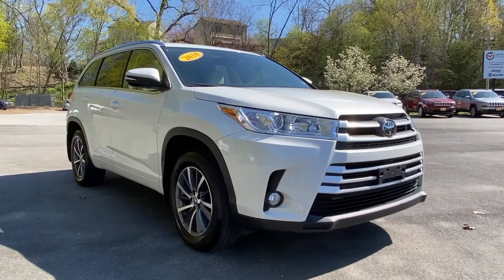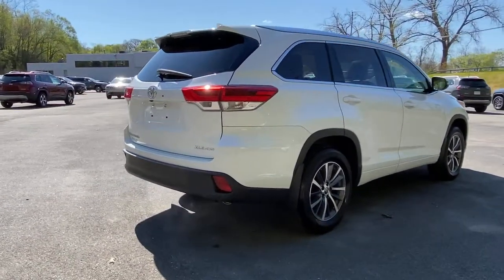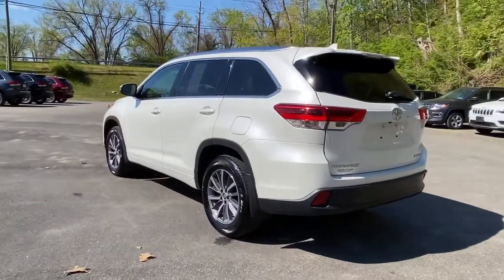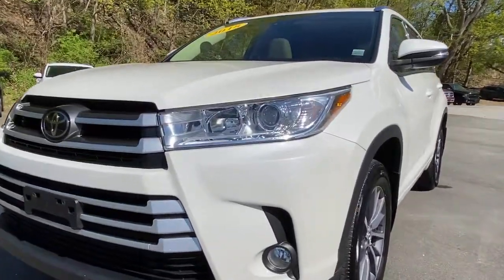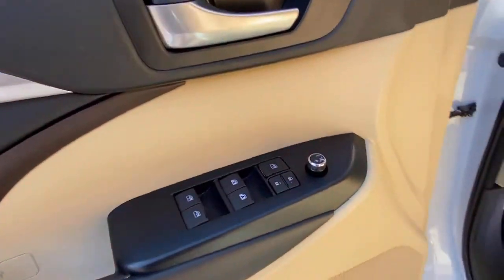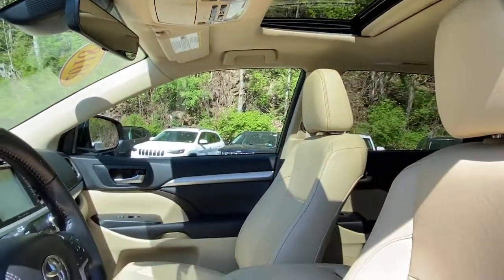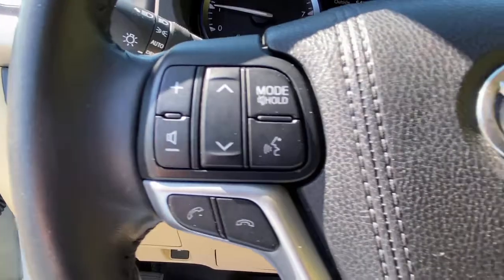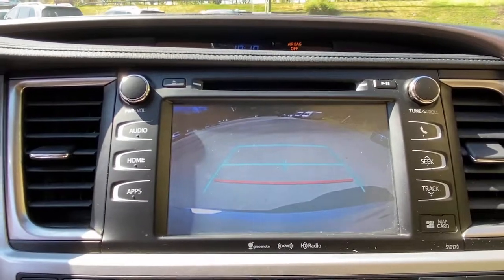2018 Toyota Highlander Cortlandt Manor, Croton on Hudson, Ossining, Briarcliff, Peekskill 1139404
White Used 2018 Toyota Highlander available in Croton, New York  at Croton Auto Park. Servicing the Cortlandt Manor, Croton on Hudson, Ossining, Briarcliff,  Peekskill, NY area.